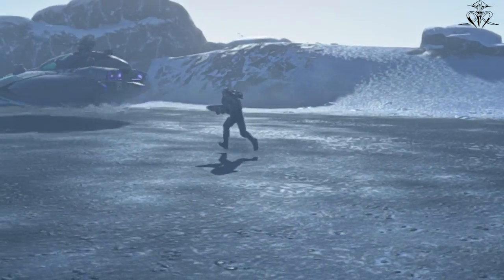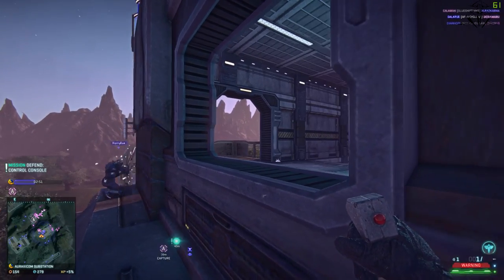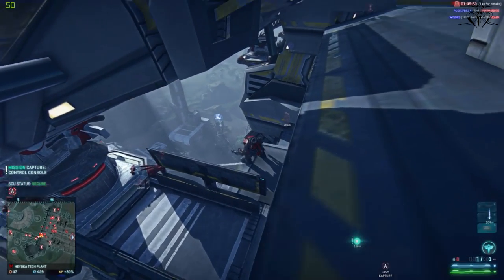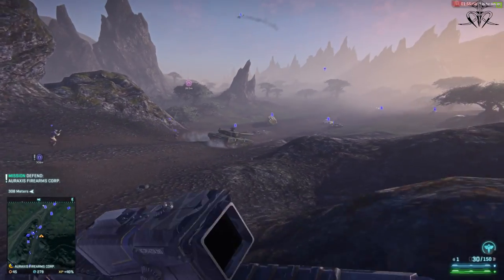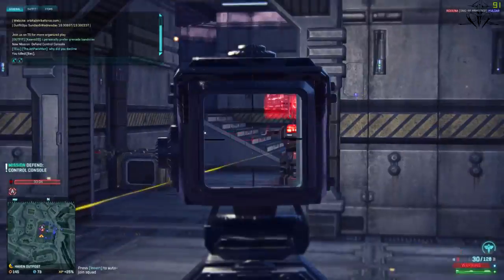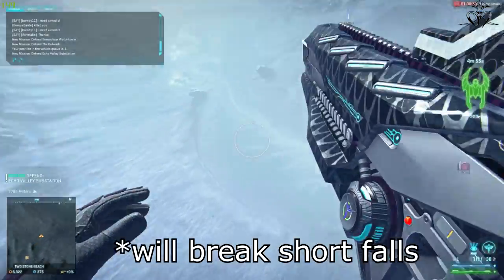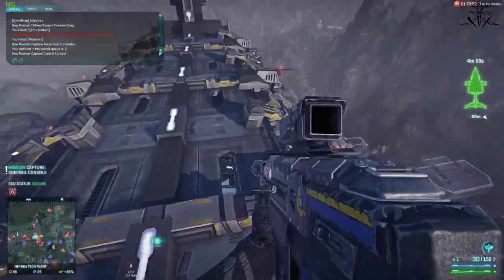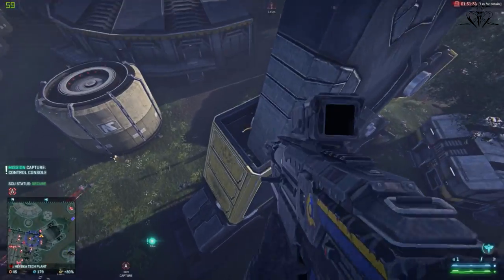Why should you play - Light Assault [Planetside 2]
Why is playing around with jetpacks fun??? cmon you don't even have to ask that!

Miller(Woodman) Server (Planetside 2)

--Charecters--
VS :
Yamiks             (Miller)
ZombieYamiks (Miller)
NC :
Yamiks2          (Miller)
TR:
Yamiks3         (Miller)